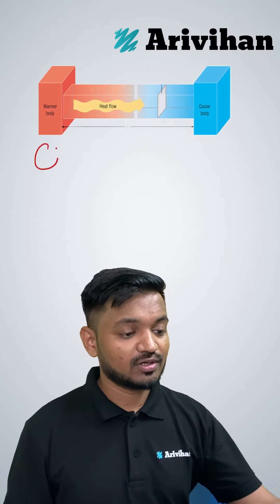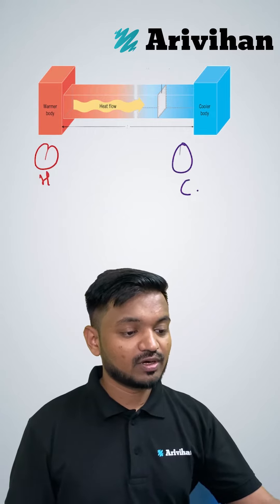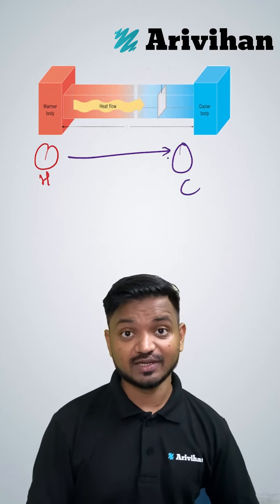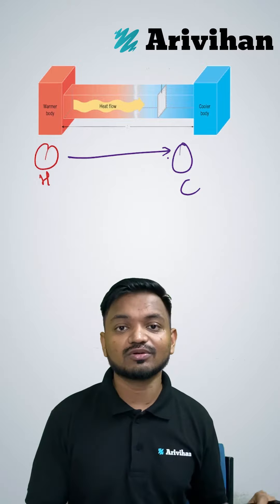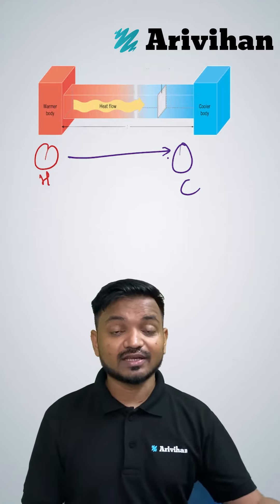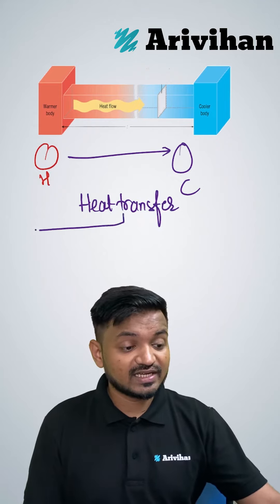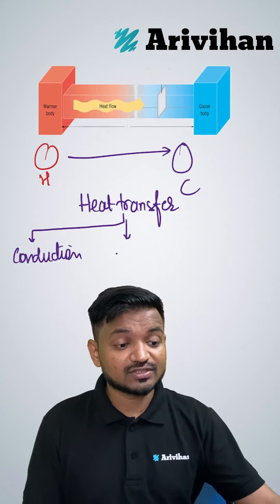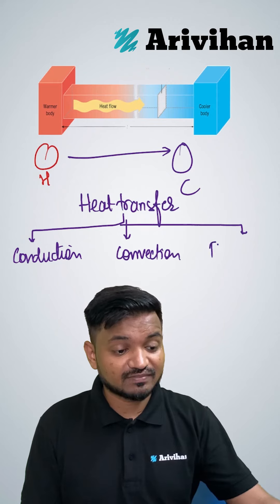Types of Heat Transfer